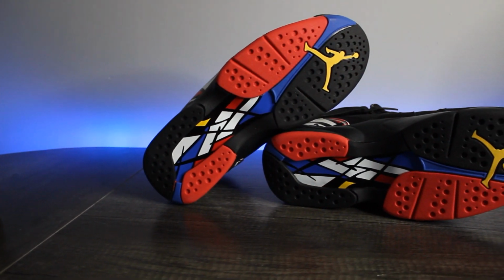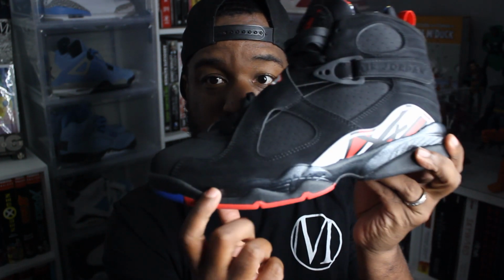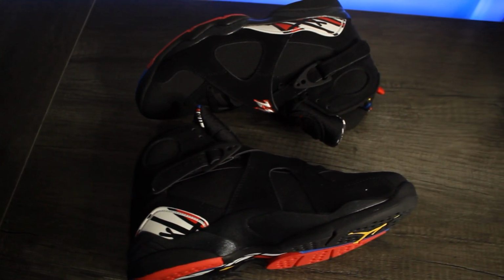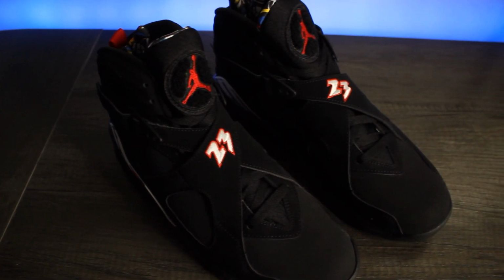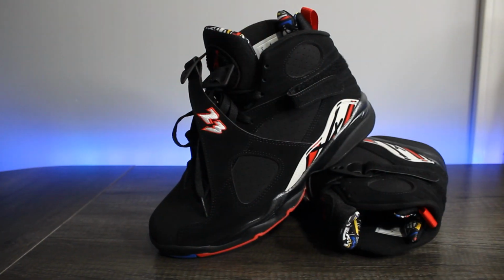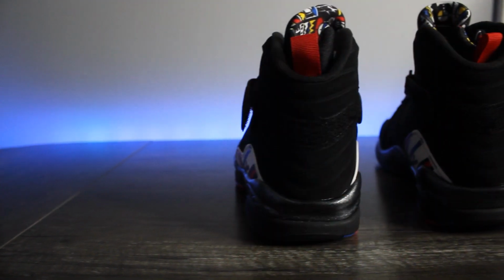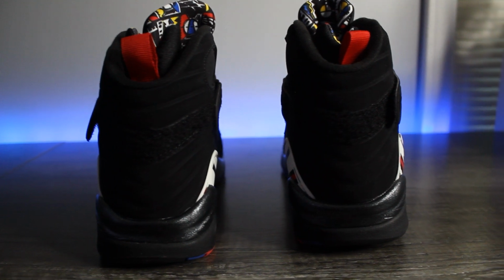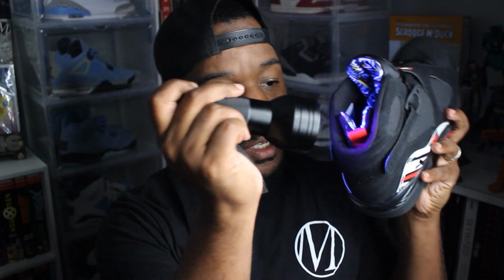Air Jordan 8 Retro 'PLAYOFFS' (2023) | Detailed Review + On Foot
I never thought I'd see an OG colorway going below retail on the aftermarket. Seems like inflation has finally caught up with the sneaker market. Anyway... these are dope!

Introducing a legend reborn: the Jordan 8 Retro Playoffs. Cloaked in a sophisticated Black, True Red, and White colorway, this iconic shoe is a trip down memory lane for any sneakerhead. If you're looking for legendary, this is it. Donned by the GOAT himself during his epic 1993 playoff run with the Chicago Bulls, this pair is as iconic as it gets.

Crafted with premium materials, the upper showcases a blend of textures. Rewind back to '93, and envision MJ's killer moves during his monumental playoff journey with the Chicago Bulls. Yes, this is the very model he laced up! It's not just a sneaker. It's a symbol of perseverance, legacy, and sheer excellence. The signature crossover straps and chenille tongue logo make it unmistakably Jordan.

The Jordan 8 Retro Playoffs is where historic moments meet modern swagger. Released at a retail price of $210, it's a must-have for any collection, melding sports lore with style.

Seller Info:
Instragram:@kickzedeshoes3